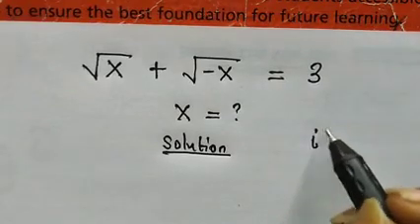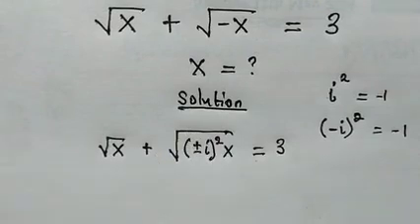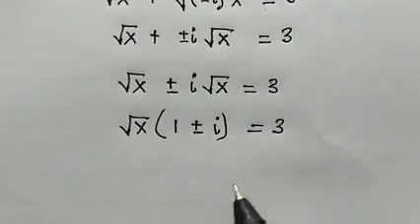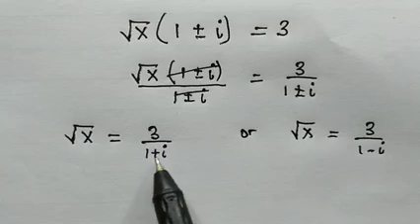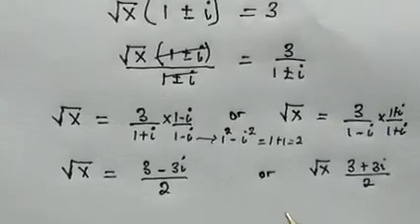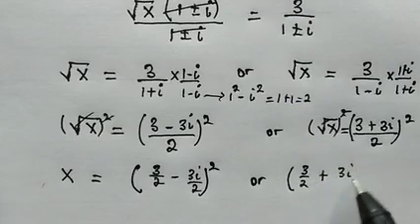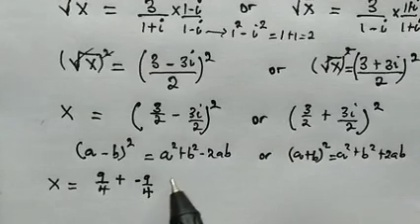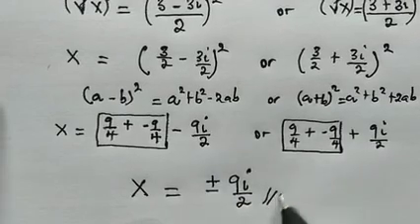Stanford University 🎓 Entrance Exam | Can you solve ?